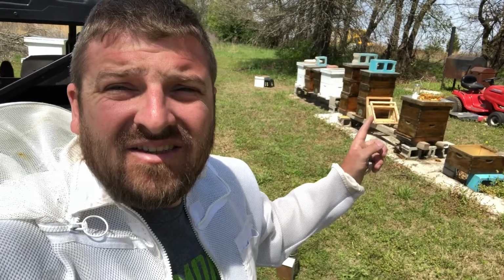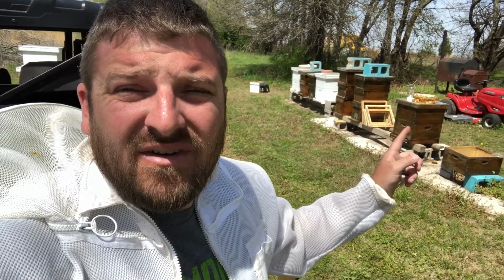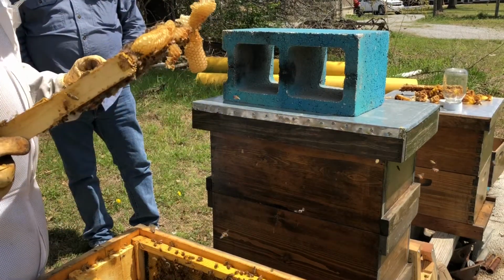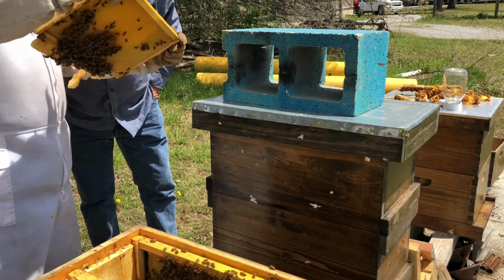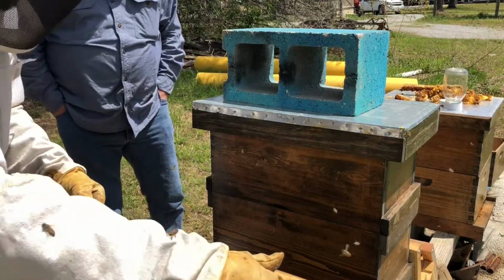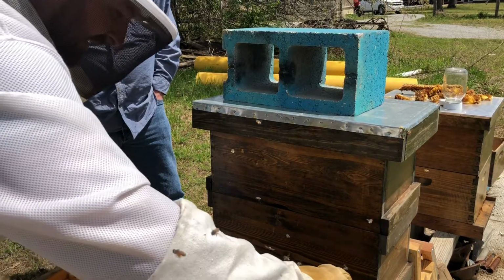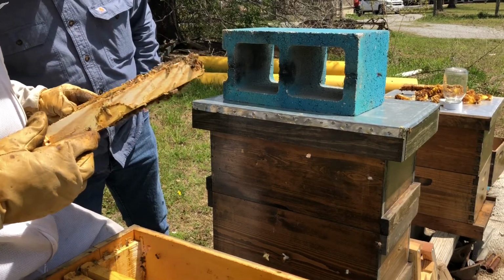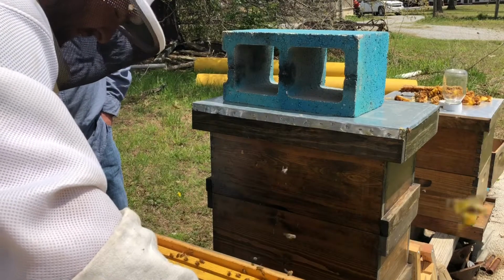How to split bees day 2